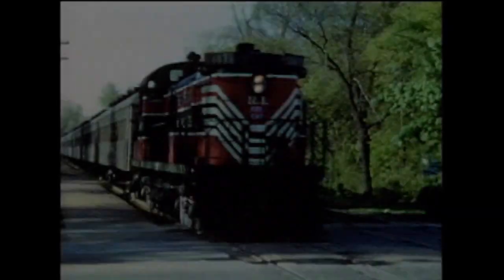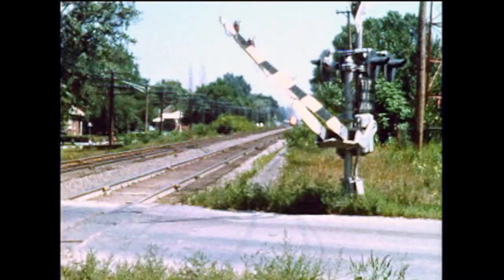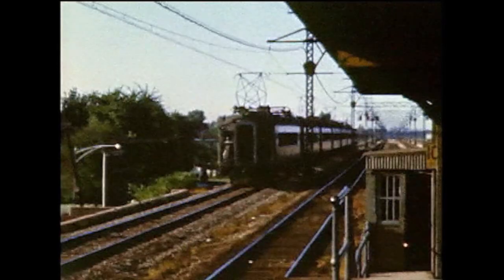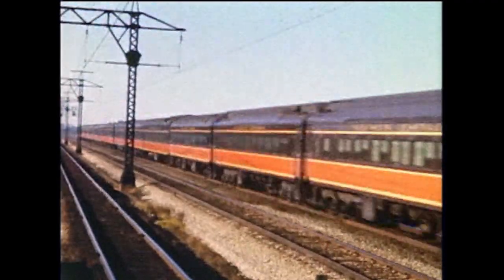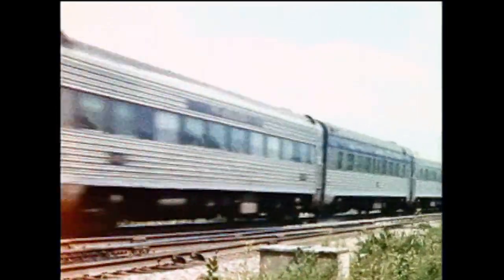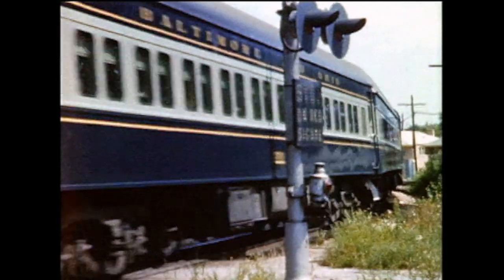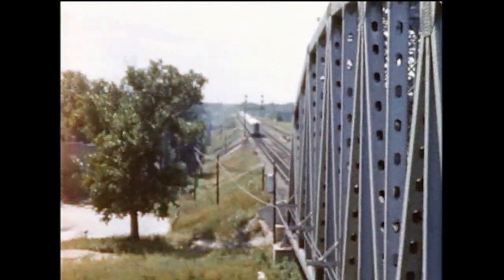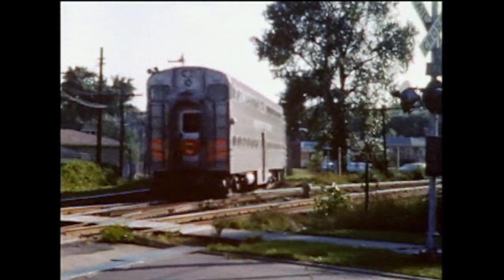1960s Passenger-Steam-Electrics (Part-1)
Purchase a complete DVD of our Program -

Green Frog brings you action galore from the photography of Roger M. Koenig, of railroading in the 1960’s around Chicago’s south side.

Featured Railroads:
Wabash
Rock Island
Illinois Central
Santa Fe
Grand Trunk
B&O
Chicago & Northwestern
Pennsy
and C&O

Great passenger train sequences on most roads! Steam excursions: (Run-bys and onboard) Grand Trunk Western #6218 in winter scenes, Grand Trunk Western #5629 and #6322.

Also included are some beautiful steam sequences on the Chicago & Northwestern. Locos #590, 638, 656, 583, 505, 615, and 598 are featured, as well as #629 (streamlined for Dakota & North Woods “400’s”).

Steam ended on the C&NW just one month after these shots were taken! 98% color, from original 8mm film, professionally transferred on state of the art Rank Cintel system.